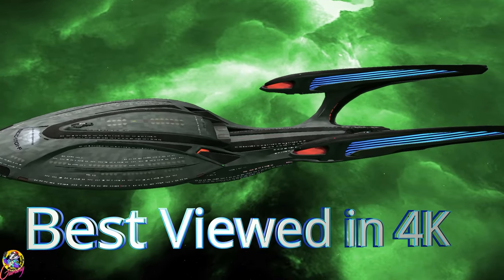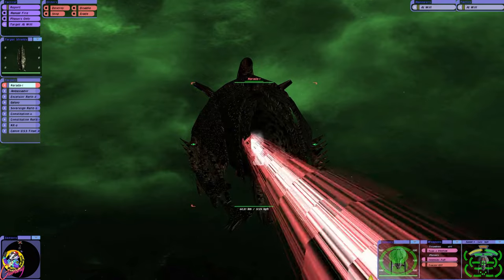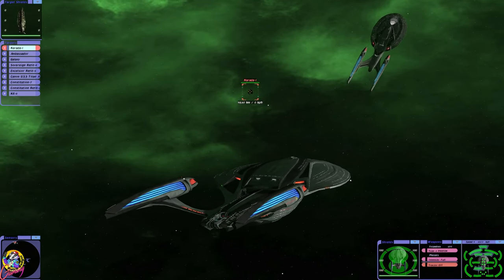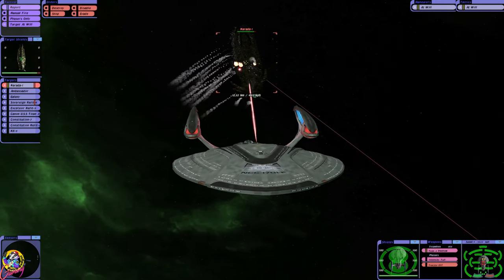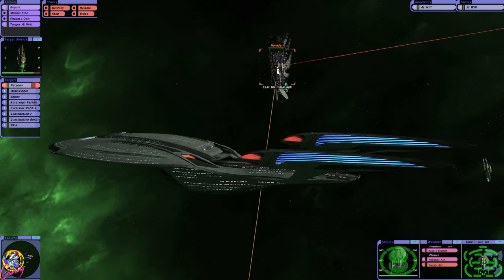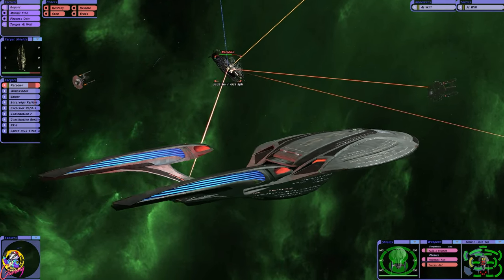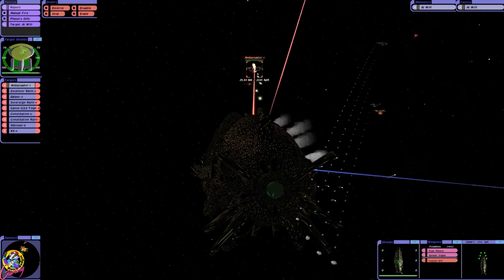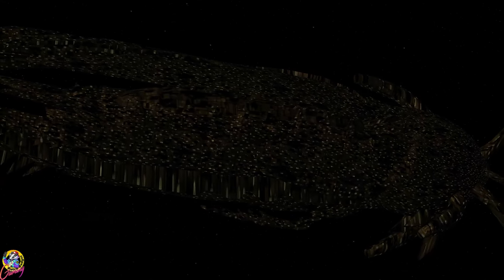4K Every Canon ENTERPRISE VS Nero's Narada - Both Ways - Star Trek Ship Battles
In this video, thanks to the power of BC Remastered, we can put every Enterprise against the Narada!

All names will be displayed for 12 months:

Ensigns:  £2.49

Liuetenants: £3.49

Commanders: £4.99

Captains: £6.49